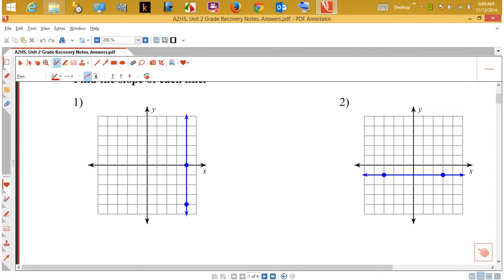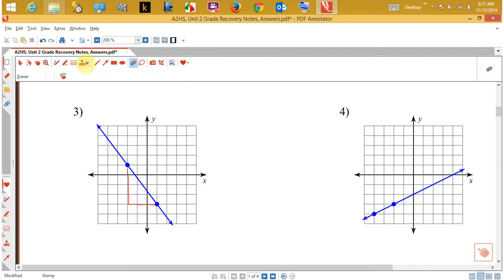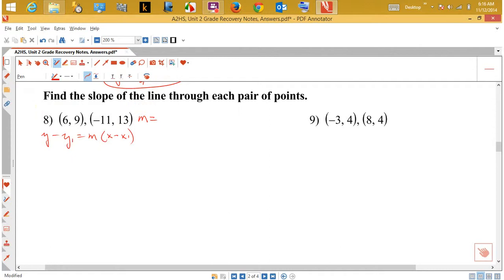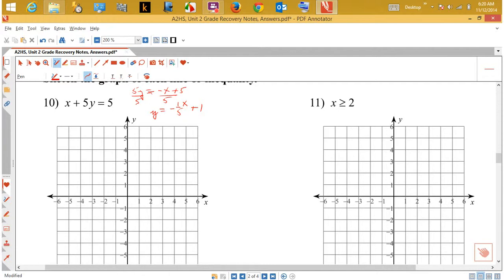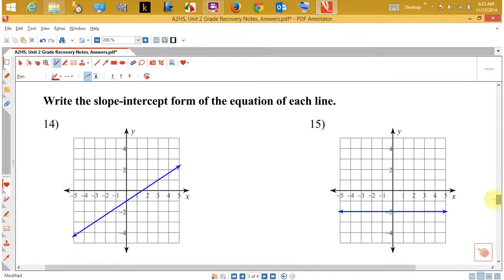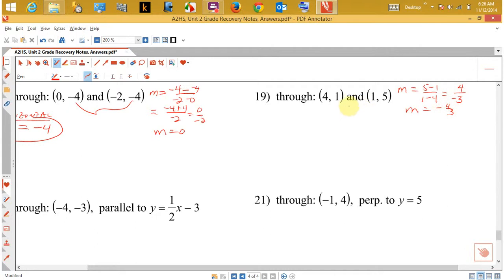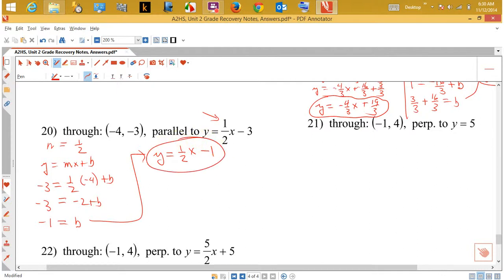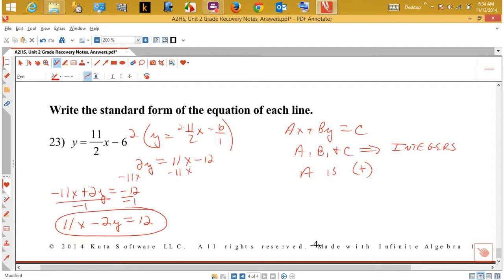Morgan.WSD.Algebra2: Unit 2 Recovery Notes Answers